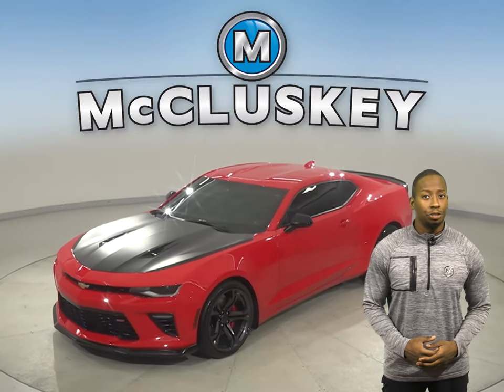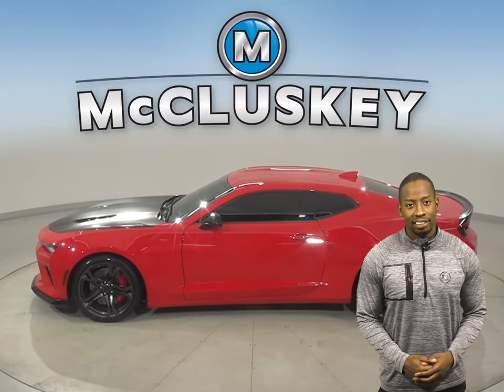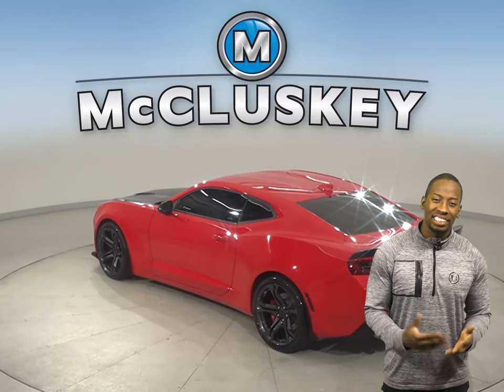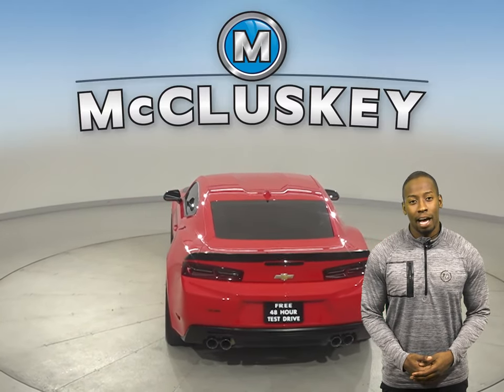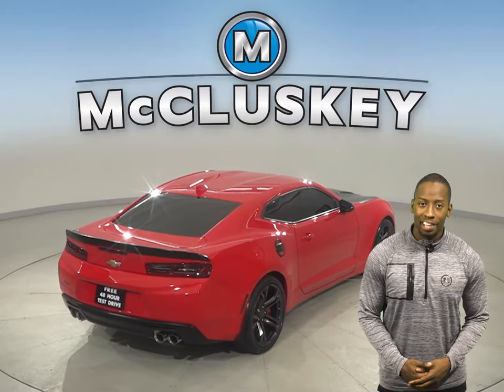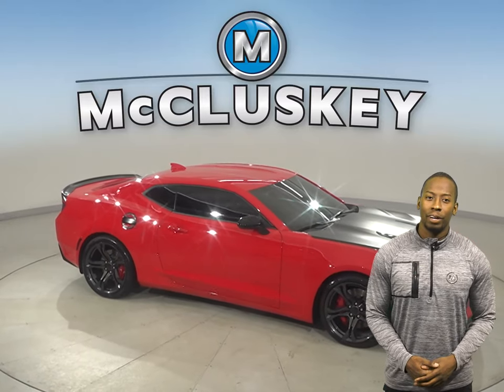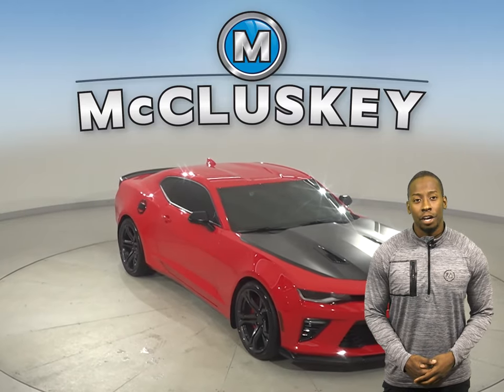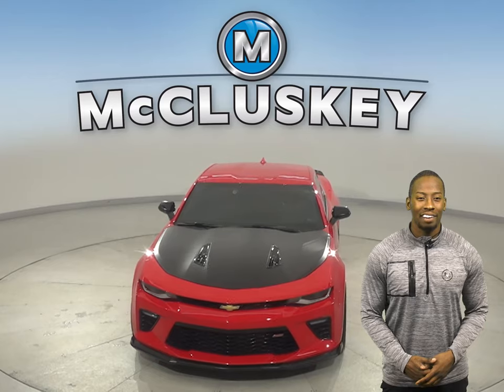A25117GT Pre-Owned 2018 Chevrolet Camaro SS RWD 2D Coupe Test Drive, Review, For Sale -